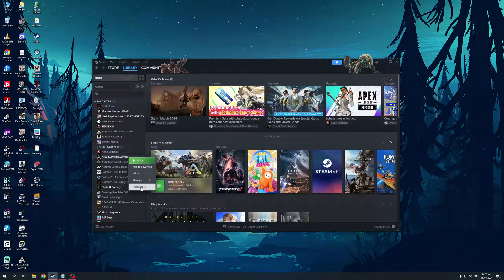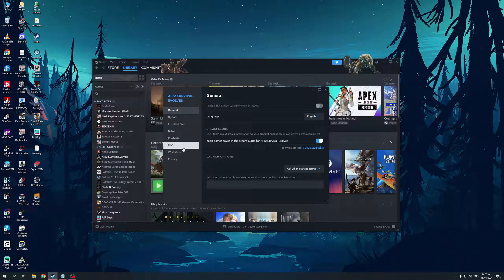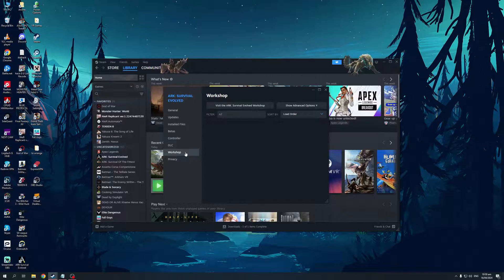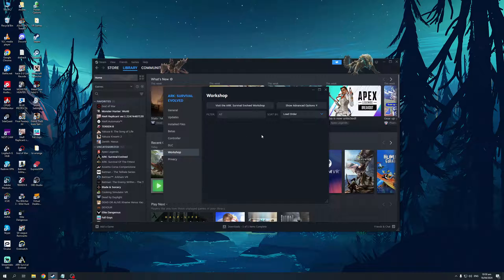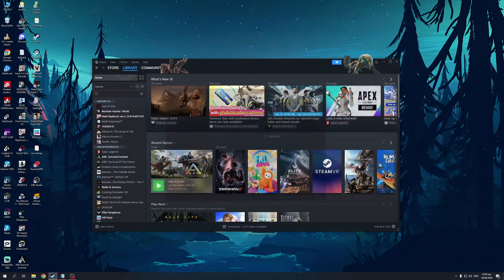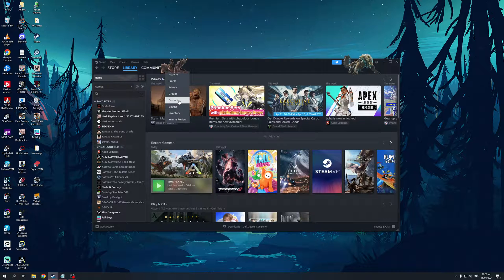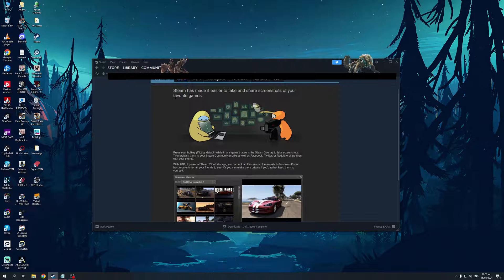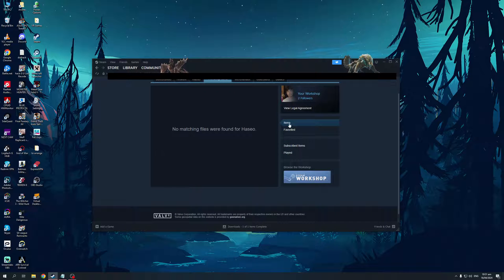How To Find All your Subscribed Workshop Items/Content in Steam (Full 2024 Guide)